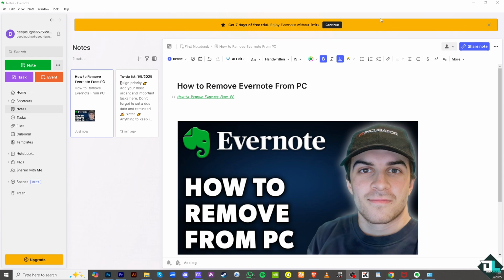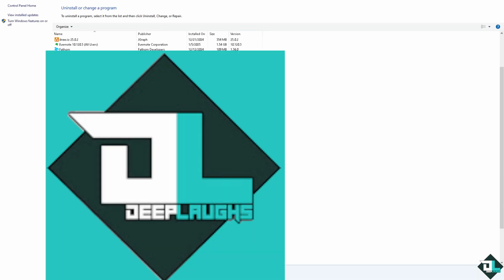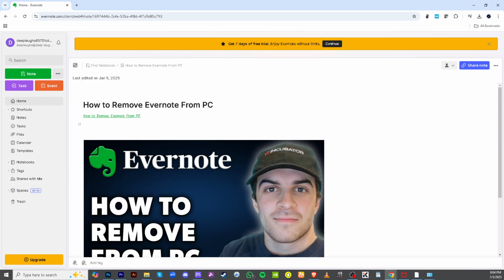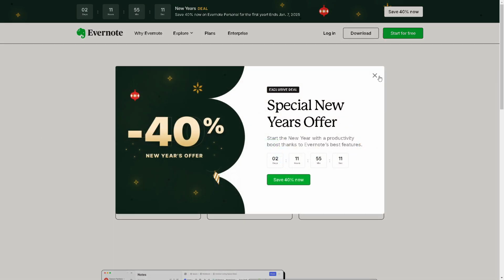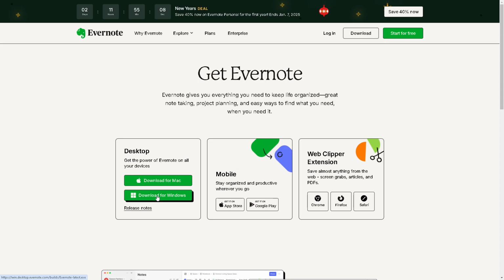How to Remove Evernote From PC (Full 2025 Guide)